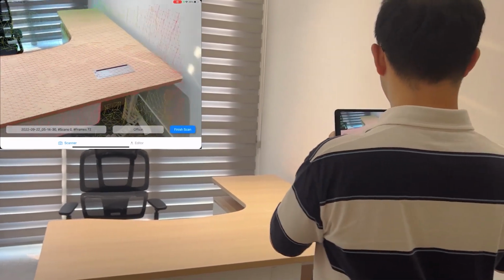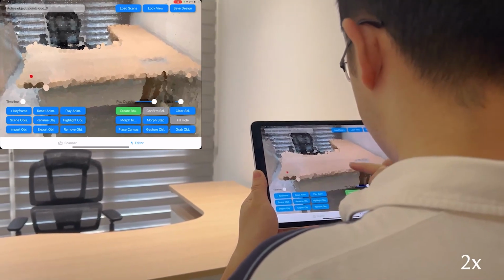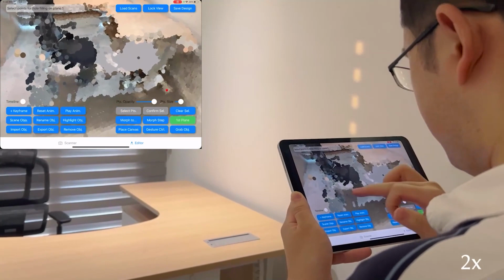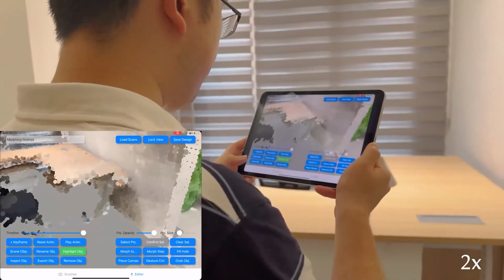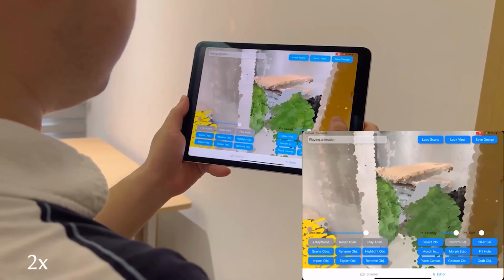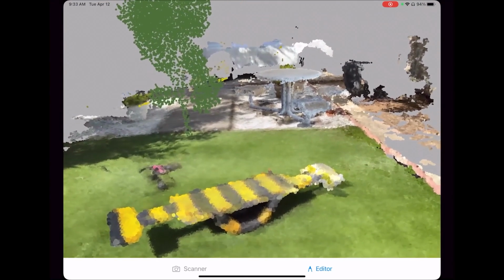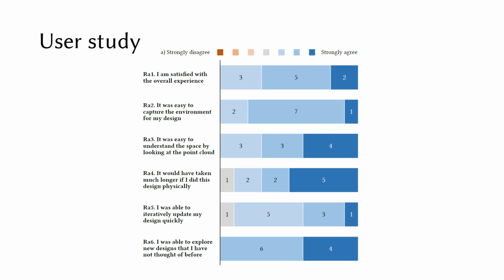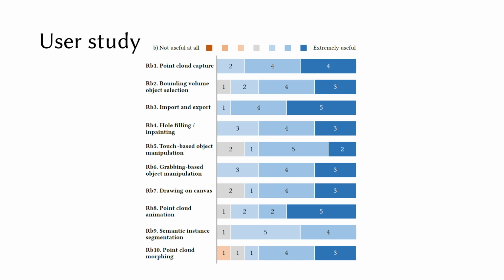PointShopAR: Supporting Environmental Design Prototyping Using Point Cloud in Augmented Reality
Zeyu Wang, Cuong Nguyen, Paul Asente, Julie Dorsey

Session: AR & VR

We present PointShopAR, a novel tablet-based system for AR environmental design using point clouds as the underlying representation. It integrates point cloud capture and editing in a single AR workflow to help users quickly prototype design ideas in their spatial context. We hypothesize that point clouds are well suited for prototyping, as they can be captured more rapidly than textured meshes and then edited immediately in situ on the capturing device. We based the design of PointShopAR on the practical needs of six architects in a formative study. Our system supports a variety of point cloud editing operations in AR, including selection, transformation, hole filling, drawing, morphing, and animation. We evaluate PointShopAR through a remote study on usability and an in-person study on environmental design support. Participants were able to iterate design rapidly, showing the merits of an integrated capture and editing workflow with point clouds in AR environmental design.